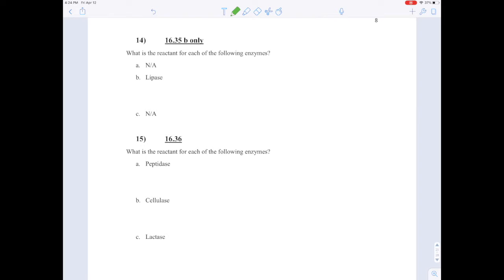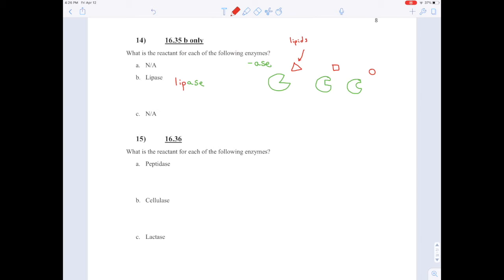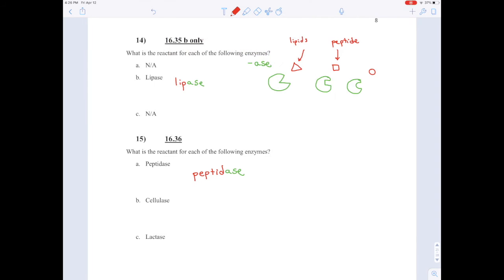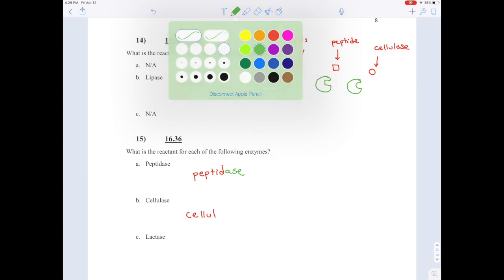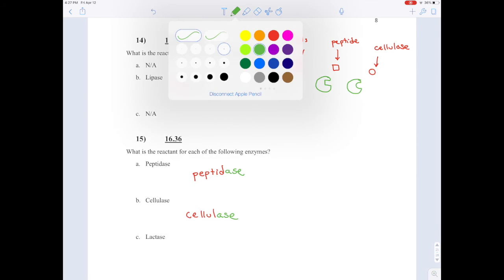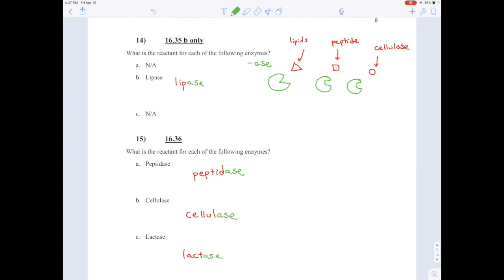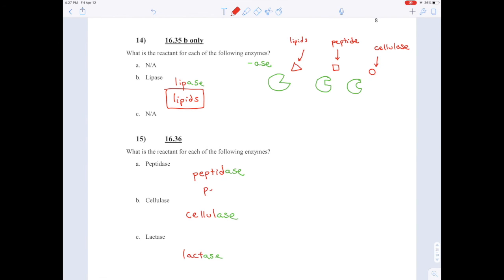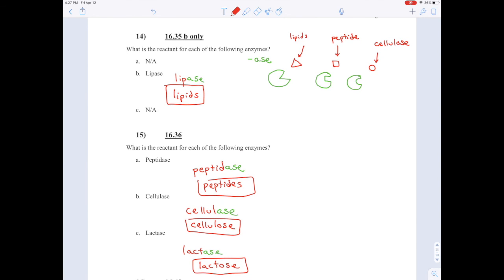Chapter 16 Exercises 14 and 15 Classifying Enzymes